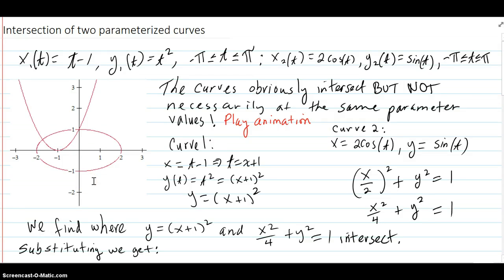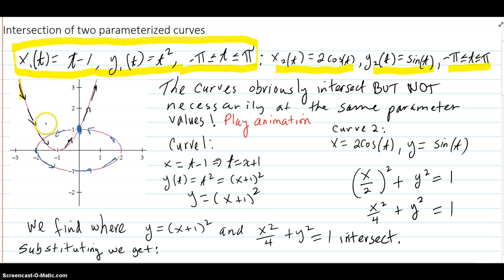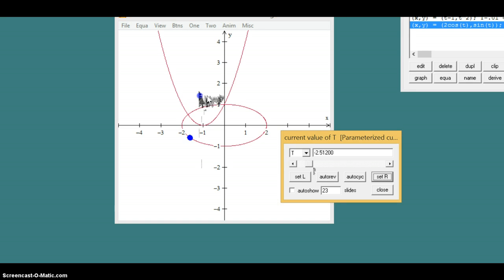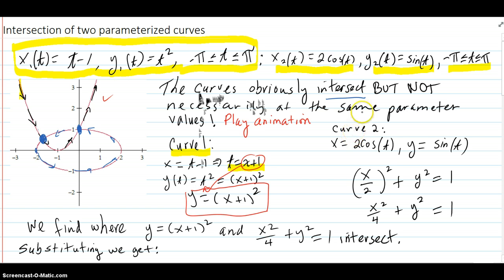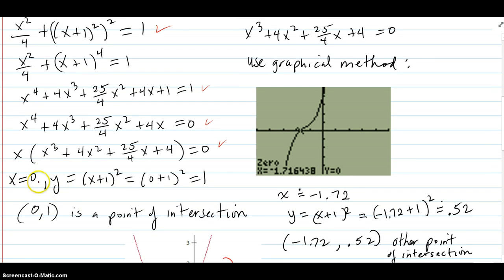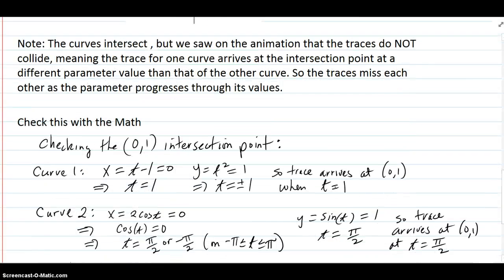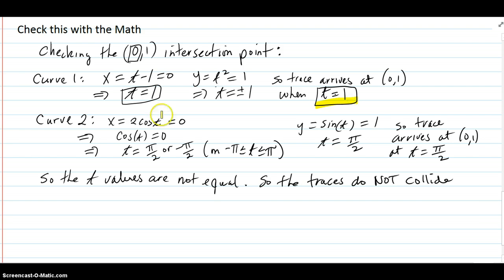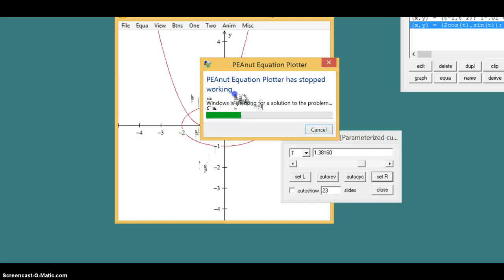Find intersection of parameterized curves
Shows how to find the intersection point of two parameterized curves, and shows an animation of the traces of the two curves to see if the traces collide as the parameter runs through its values.